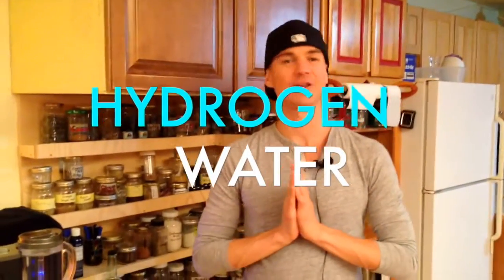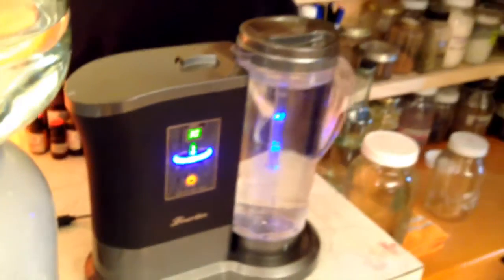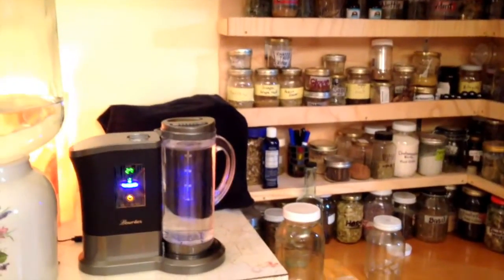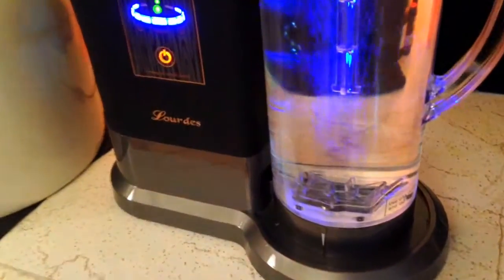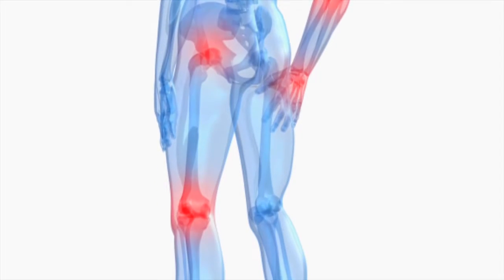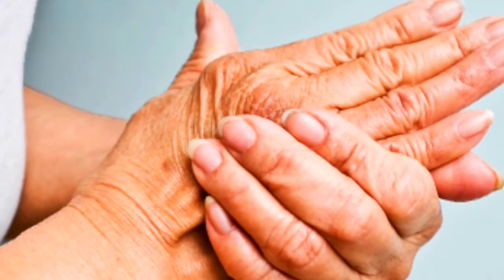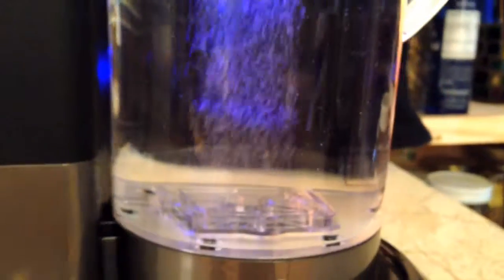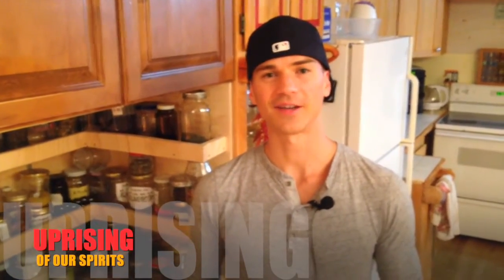hydrogenwater 4 Lourdes Hydrogen generator machine for health, wellness, anti aging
Okay today, we're going to be talking hydrogen and I'll be your host hydrogen man. Just kidding. But anyway, so we're going to be doing a review on the lure, Dez, and we're gonna be talking about hydrogen. Ultimately, the Lord has, is a hydrogen machine. Now we chose the Lord does for many reasons.

One it's one of the few machines you can actually get in the U S but that's actually not really the mission. The reason we chose this. We chose the machine for many reasons. One, it is the only machine that can actually hold the hydrogen in the water after you take it off the machine for 1224 hours. And that's a really, really big deal considering that most machines can only hold it for like 10.

And those other machines can cost, you know, some or even upwards of $50,000, but that's some of the crazy medical equipment. Then they have others that are, you know, more affordable, like $10,000 and $8,000. And you know, this one is way less than $2,000. So it's much more affordable. They're like $1,500 or less.

Now another benefit about this type of. It's the only machine that can turn distilled water into hydrogen water. So that's really neat, too, very unique feature. And so ultimately it has a touch screen here. I'm just going to touch it a few times. There's 10 minutes, 20 minutes and 30 minutes. I put 30 minutes because that makes the highest level of hydrogen water that you can ultimately get.

I’ll continue researching and sharing what I learn about health and hydrogen so your help will be greatly appreciated.

I will be happy to give you as much time as you need, from 1 hour to 4 hours, depending on how many questions you have.  No matter their financial status.  All the funds will be used to either travel to japan to learn more about hydrogen or to bring more information about how to improve ones health.  I might also use the funds to do a give away of a hydrogen machine in the future.